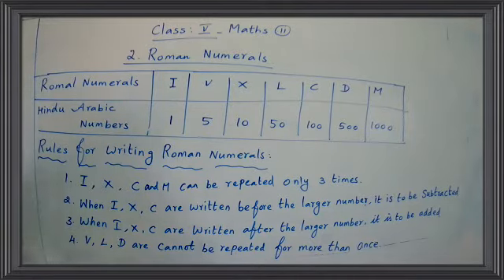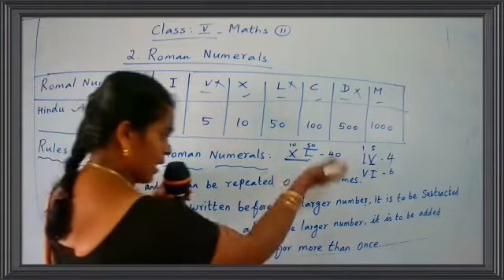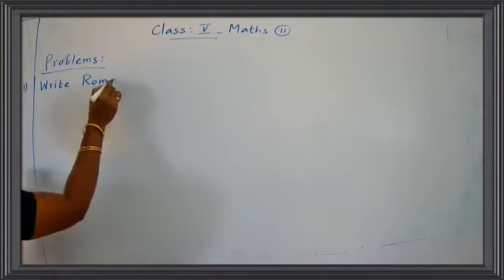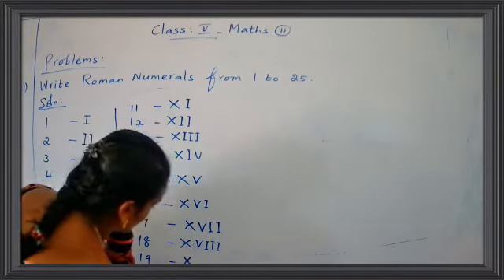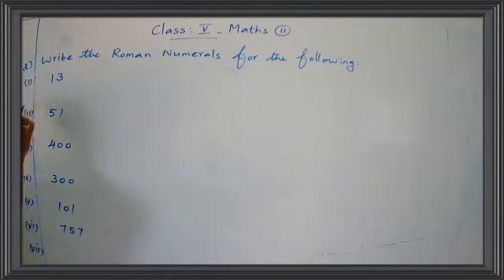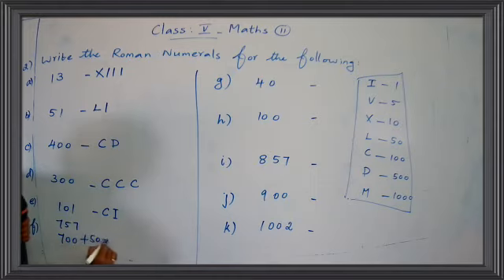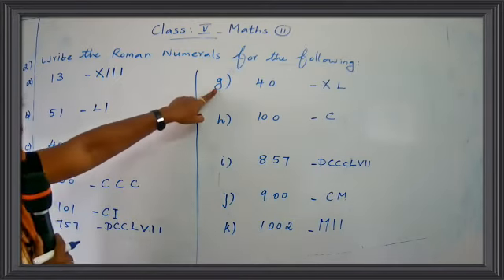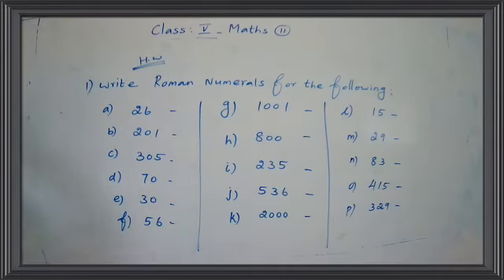5th maths 11